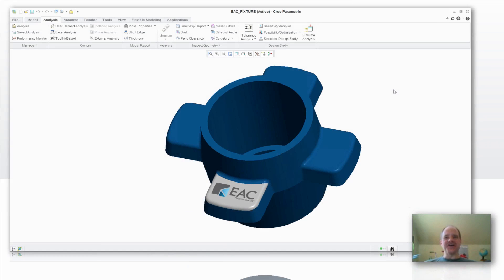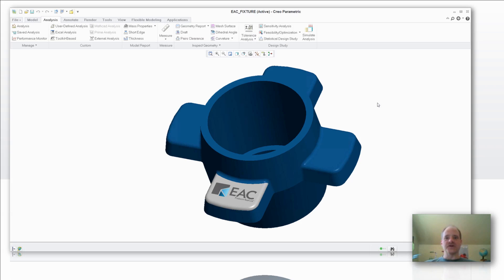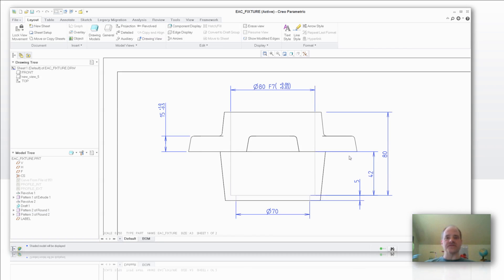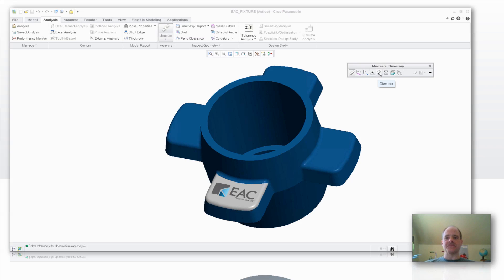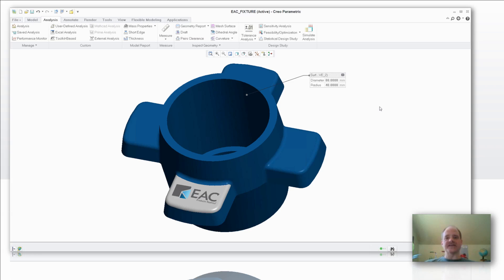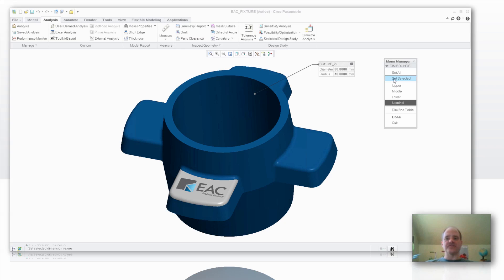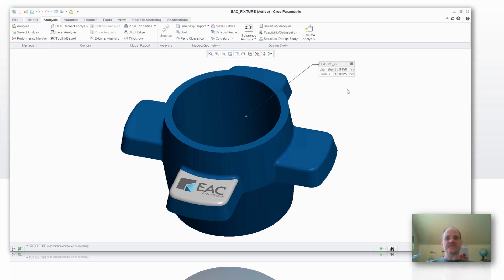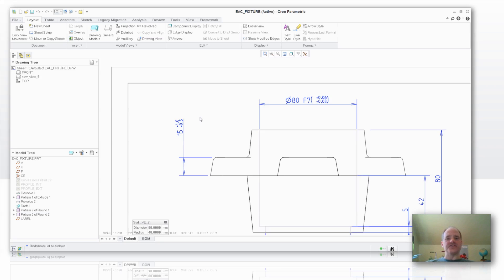EAC Tip-of-the-Week: Model Tolerances using Dimensional Boundaries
During the video Doug talks about setting model geometry using model and feature tolerance dimensional boundaries. This functionality allows you to set model and/or feature geometry to a specific dimension based on your tolerance specifications. i.e. Setting a model or feature to the upper, lower, or middle of your tolerance range.